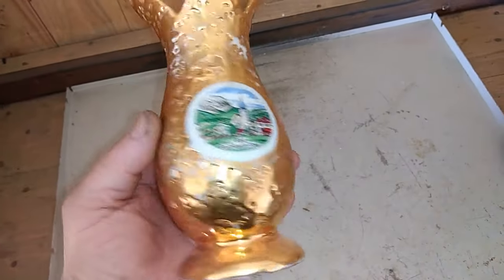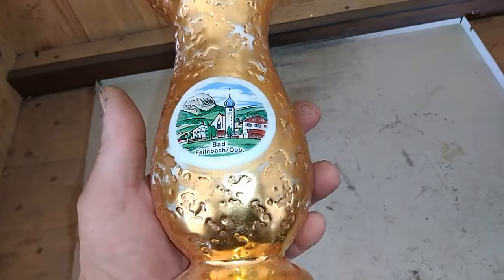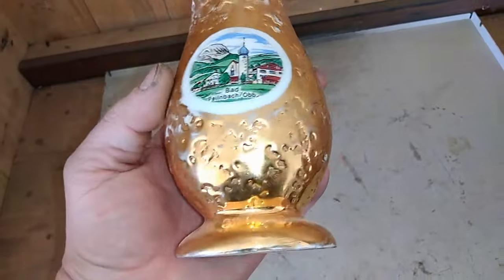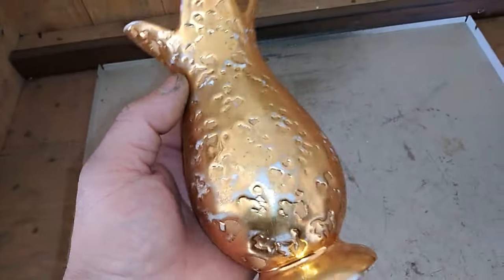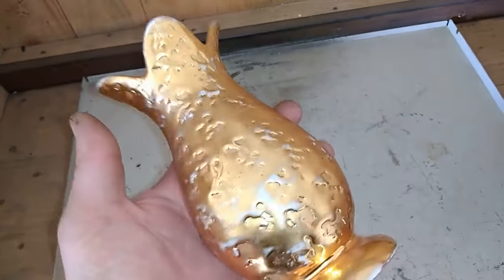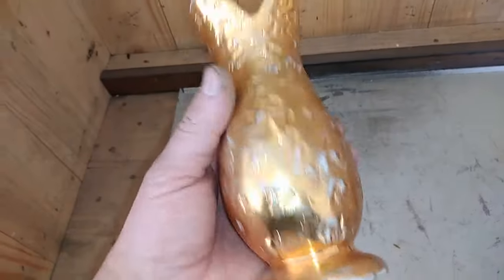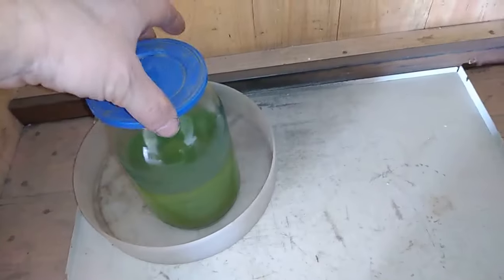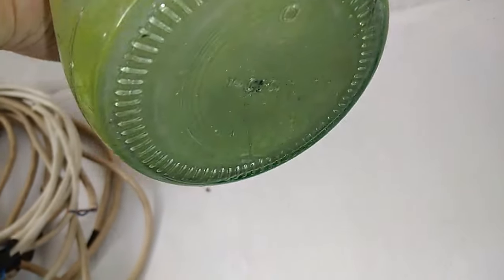How to recovery Gold from CERAMIC VASE!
In this video i have small Gold recovery,normaly i use that Ar 4-5 times before drop Gold but this time i doit to show you how small amount of Gold they use to plate items like this one.